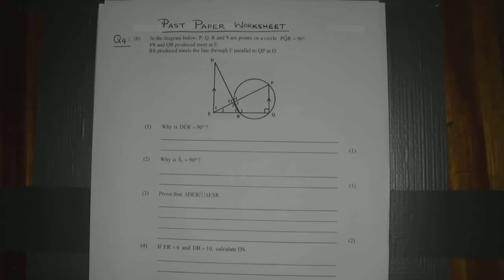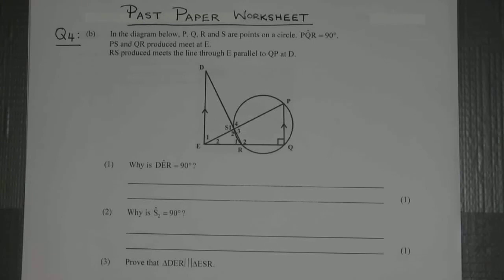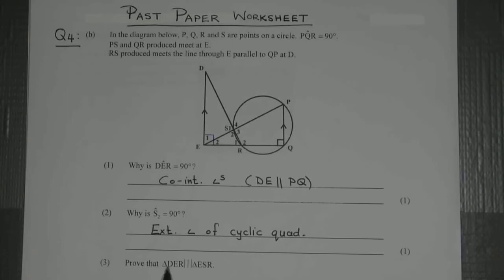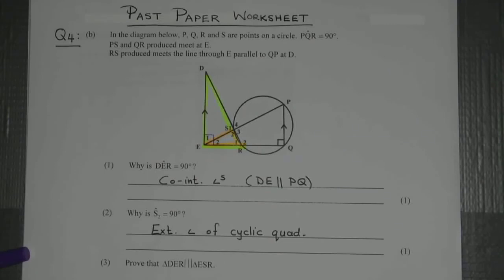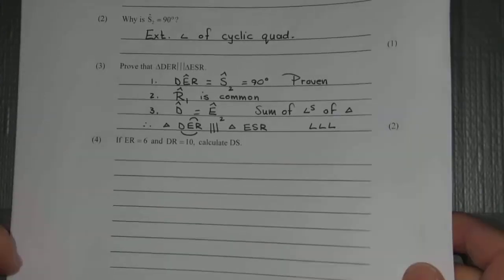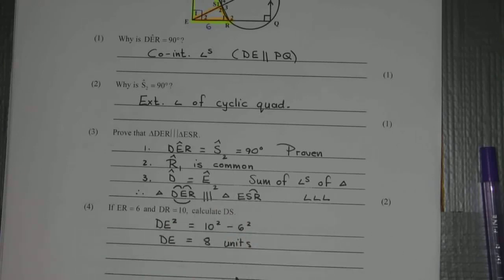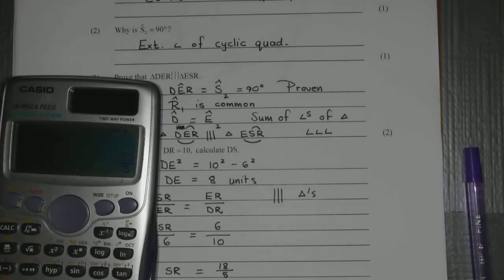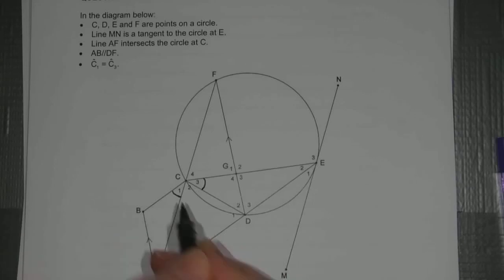Gr 12 Core Maths Past Paper Problems on Proportion Similarity Part 1